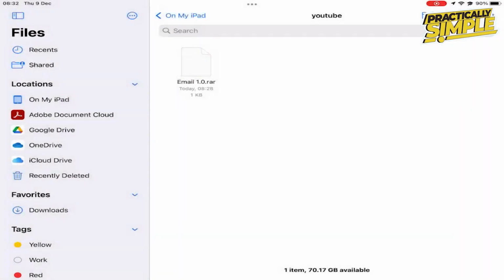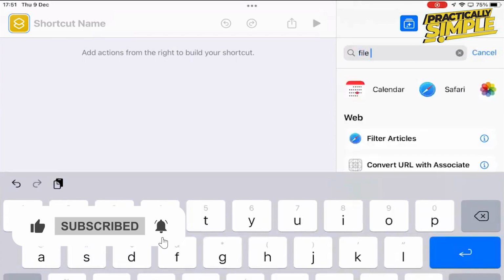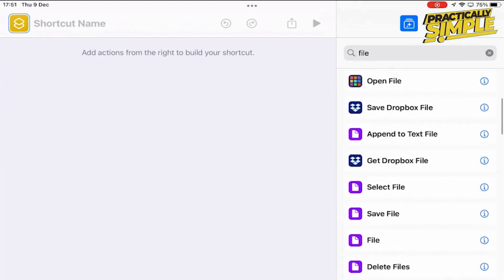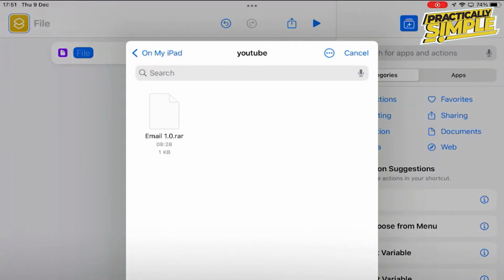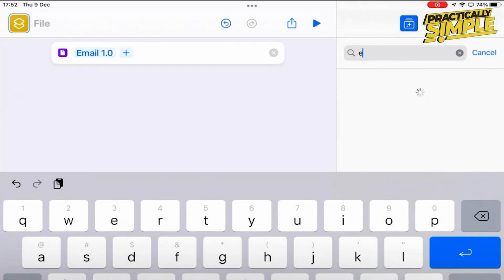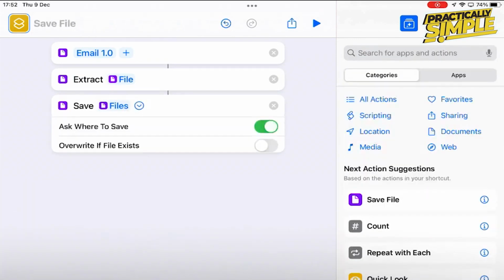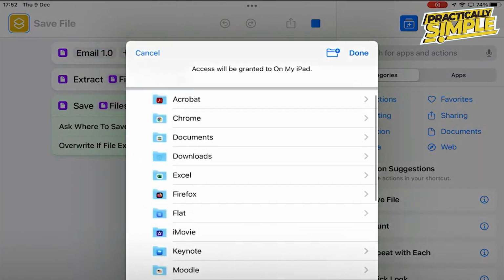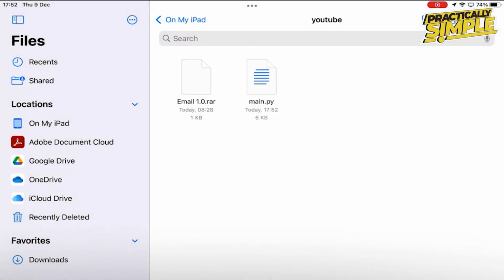How To Open RAR Files On iPhone - Easy Guide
If you want to Find How To Open RAR Files On iPhone but don't know how to do it, then this tutorial is for you!

In this tutorial, I'm going to show you How To Open RAR Files On iPhone.